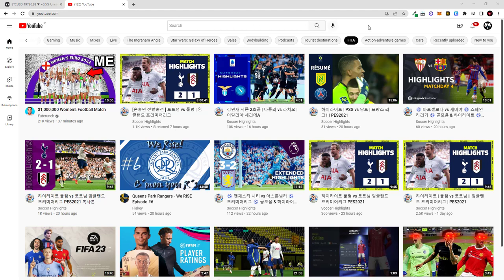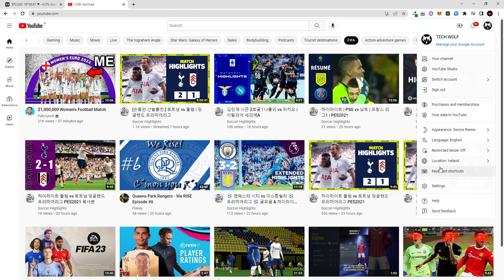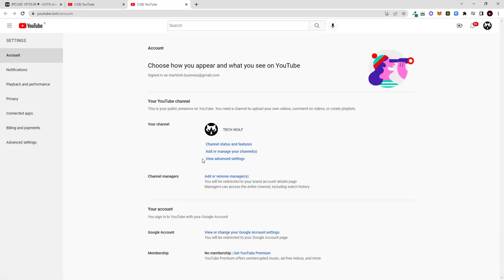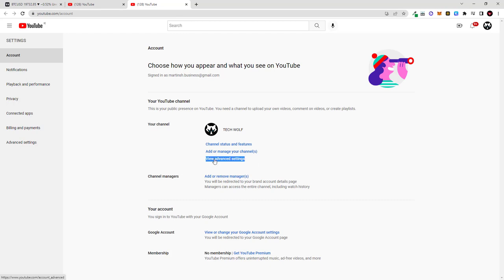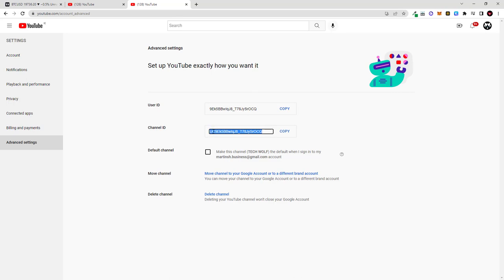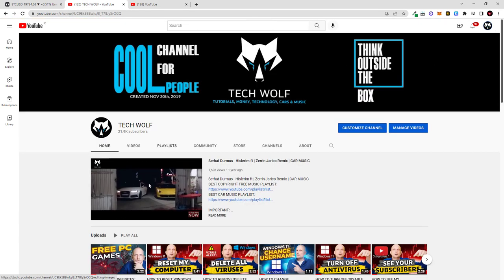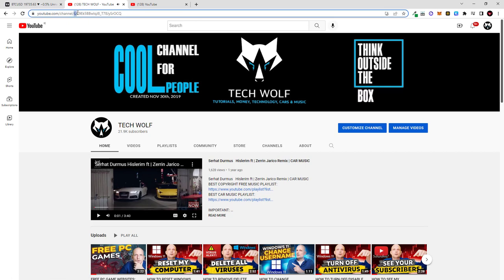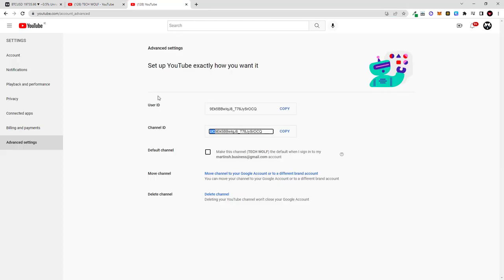HOW TO FIND YOUTUBE CHANNEL ID?